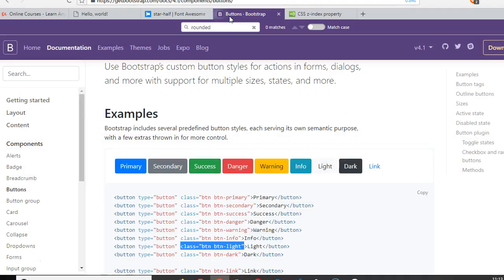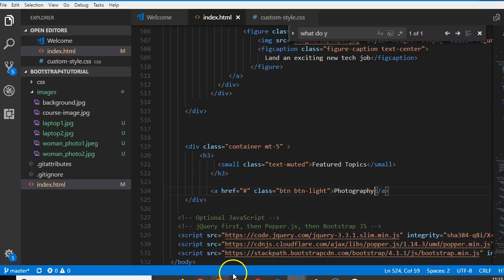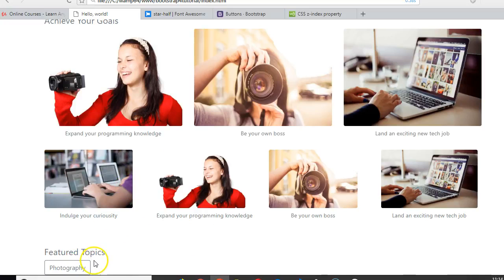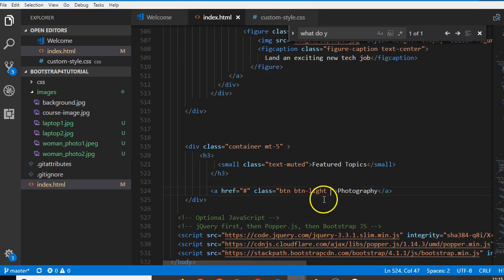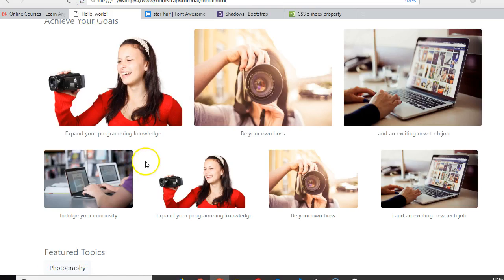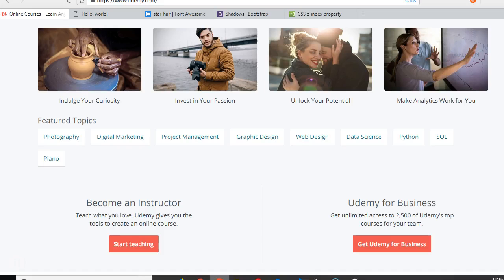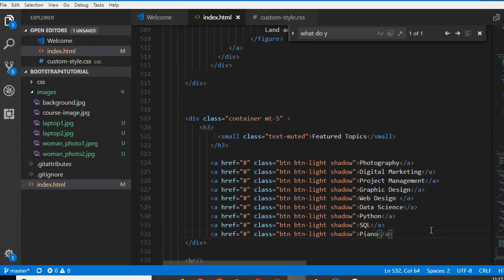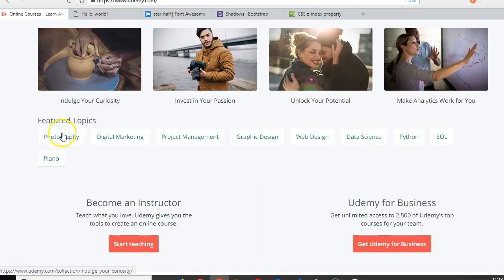Bootstrap 4 Bài 31 shadows